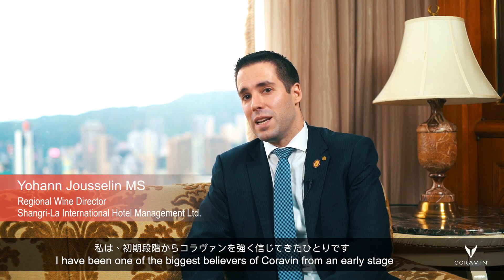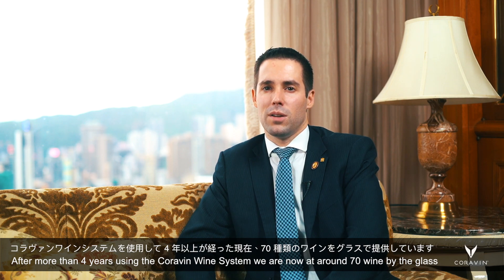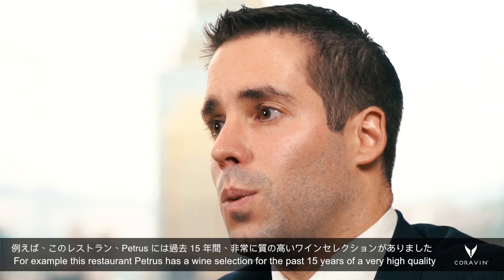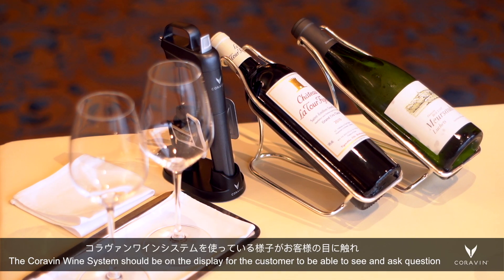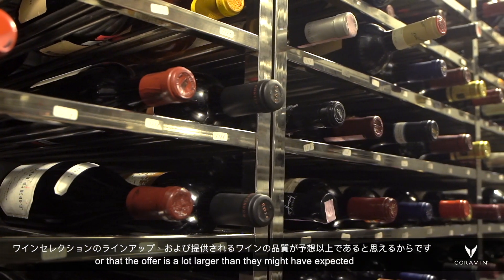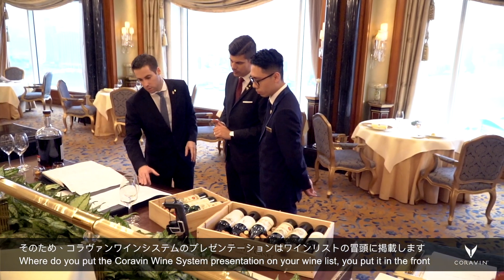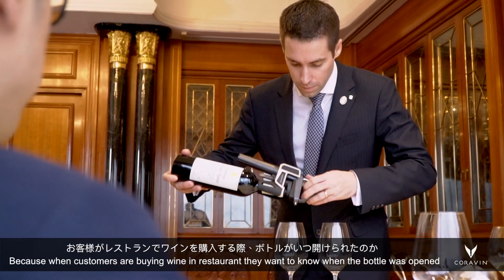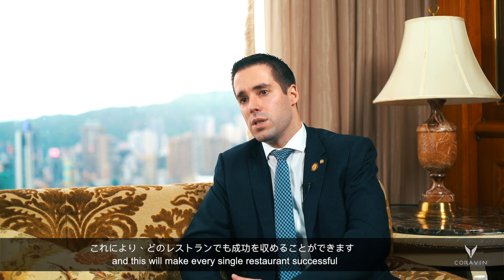高品質のワイン体験をお客様に提供する１ | コラヴァン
コラヴァンを使用している香港のホテルによる体験を見てみましょう。

良いワインタイムを過ごすには、ぜひコラヴァンで！